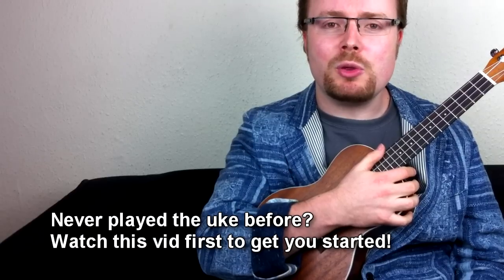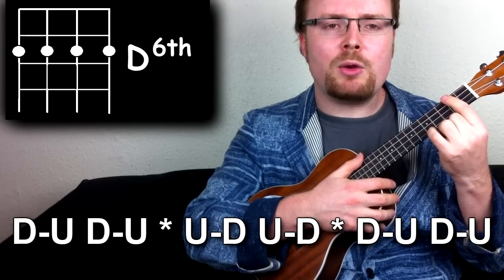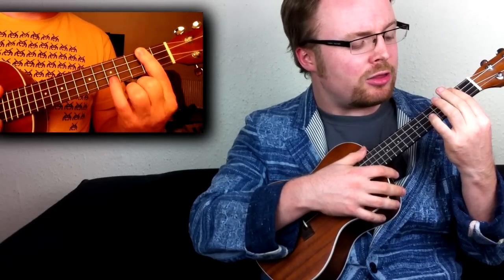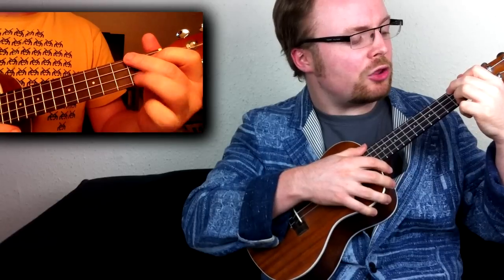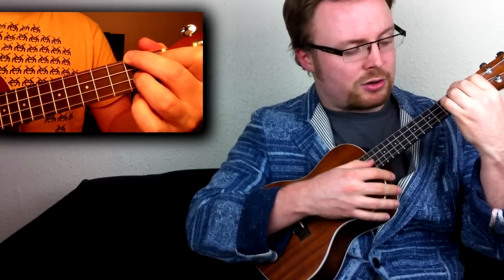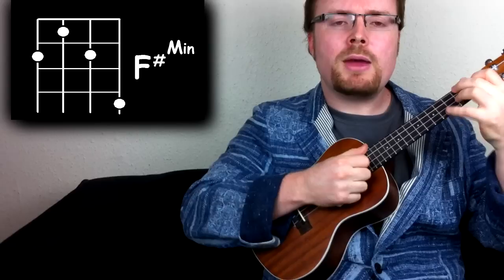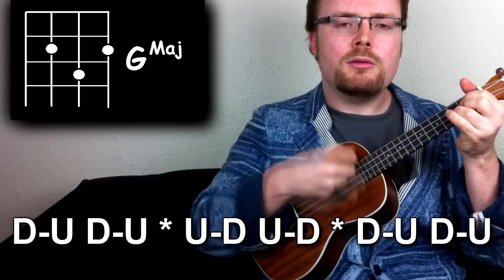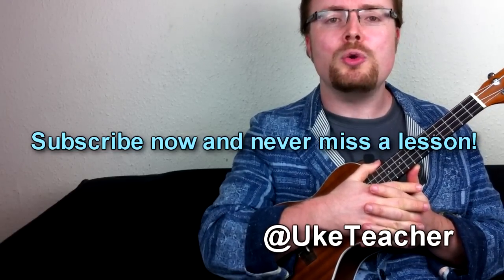Bob's Burgers Theme! (Ukulele Tutorial)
How to play the theme from Bob's Burgers on the ukulele!
This was a request from EmperorKabir over a year ago. Sorry it took so long!

Facebook.com/TheUkuleleTeacher